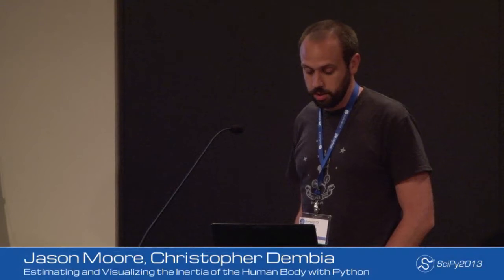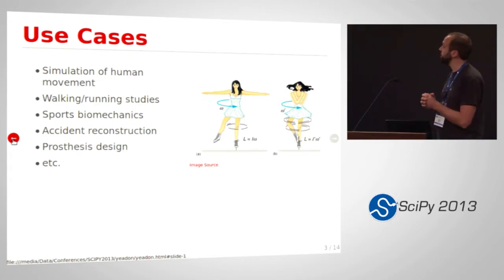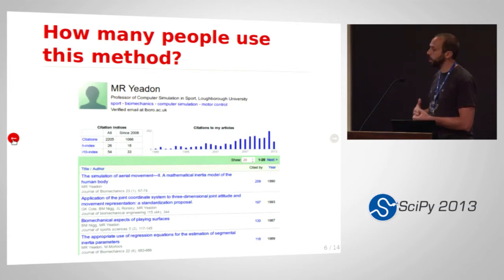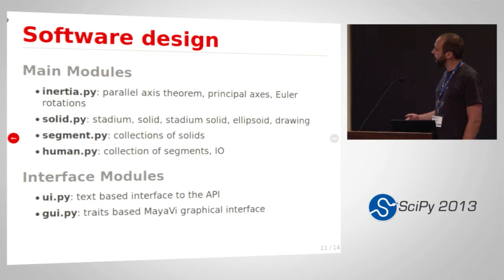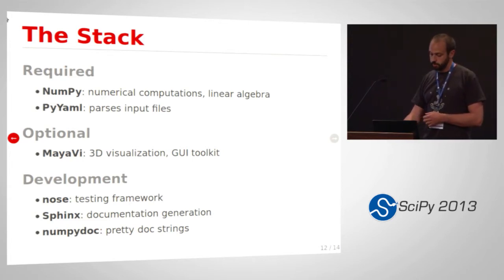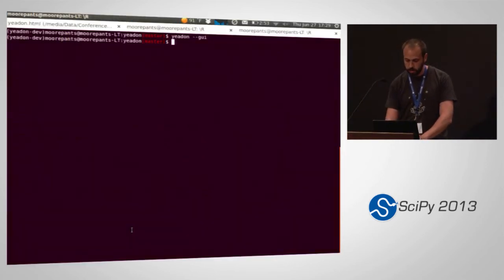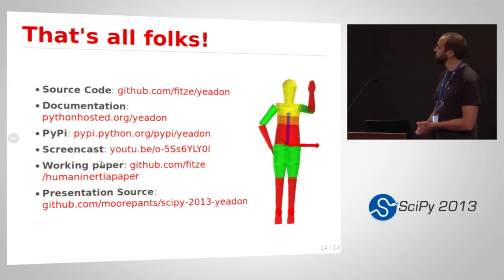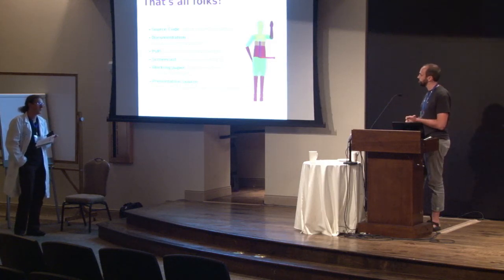Estimating and Visualizing the Inertia of the Human Body with Python; SciPy 2013 Presentation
Authors: Moore, Jason, University of California at Davis; Dembia, Christopher, Stanford

Track: Medical Imaging

The Yeadon human body segment inertia model is a widely used method in the biomechanical field that allows scientists to get quick and reliable estimations of mass, mass location, and inertia estimates of any human body. The model is formulated around a collection of stadia solids that are defined by a series of width, perimeter, and circumference measurements. This talk will detail a Python software package that implements the method and exposes a basic API for its use within other code bases. The package also includes a text based user interface and a graphical based user interface, both of which will be demonstrated. The GUI is implemented with MayaVi and allows the user to manipulate the joint angles of the human and instantaneously get inertia estimates for various poses. Researchers that readily need body segment and human inertial parameters for dynamical model development or other uses, should find this package useful for quick interactive results. We will demonstrate the three methods of using the package, cover the software design, show how the software can be integrated into other packages, and demonstrate a non-trivial example of computing the inertial properties of a human seated on a bicycle.